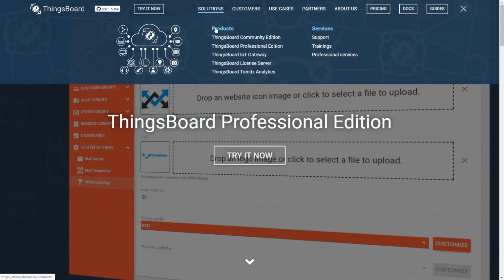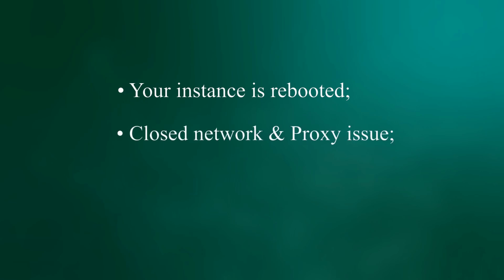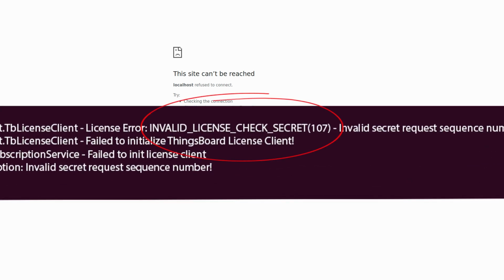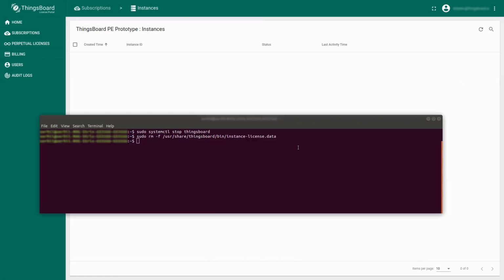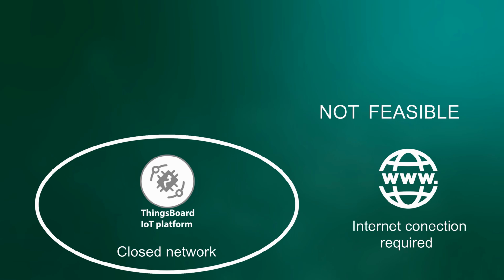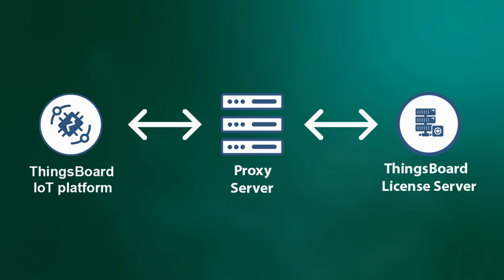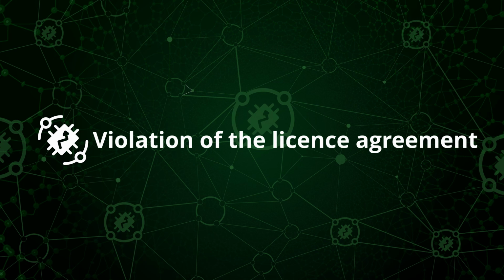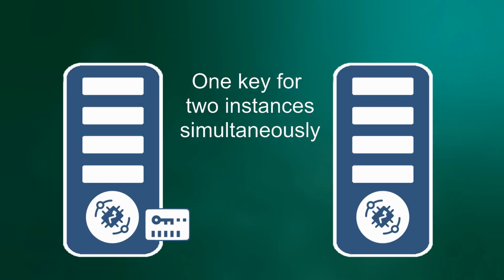Top-3 ThingsBoard PE license errors received from you. How to solve them?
A good portion of requests to our support team comes regarding license issues. In this video, we will tell you what are the common reasons for the inability to up and run ThingsBoard PE (license exceptions) and how to solve and avoid those issues in the future.
Top-3 cases when you may face the license error are:
— the running server is rebooted without proper stopping of ThingsBoard process;
— ThingsBoard PE platform is moved or installed in a closed network or when a proxy server with strict policies and configuration is used;
— you are trying to use a single license key within two or more instances.

Hints to the video:
00:00 — Intro
01:15 — license error after reboot: what should you do?
01:50 — how to deactivate (unbundle) current instance to use the license key within the new one.
02:37 — how to configure ThingsBoard PE to run within proxymized network.
03:25 — closed network and ThingsBoard Edge.
04:21 — fixing "Active instance capacity exceed" error.